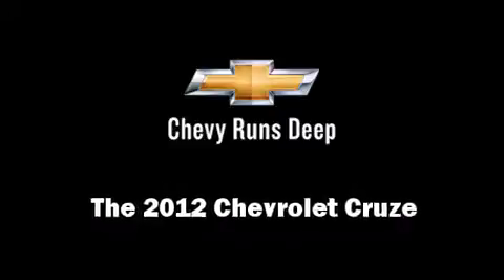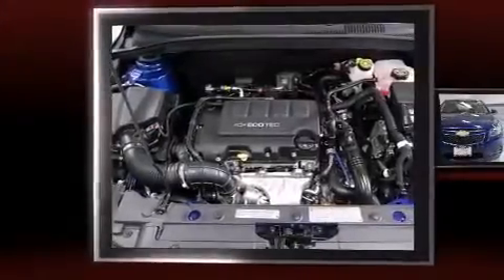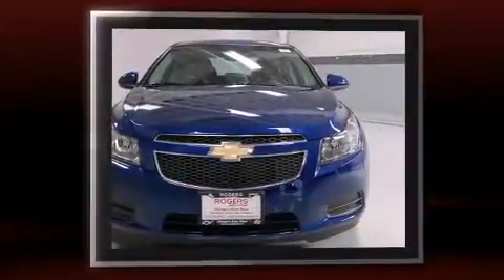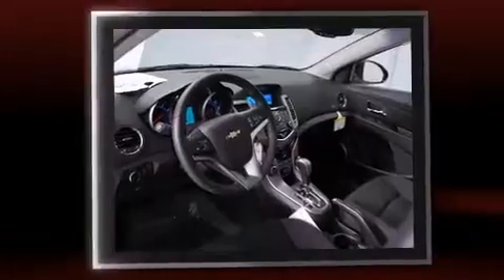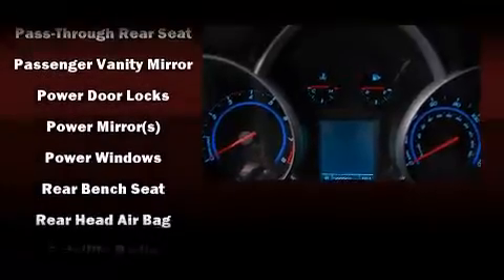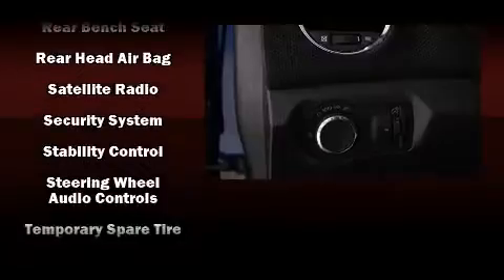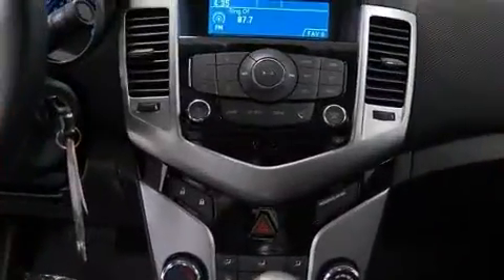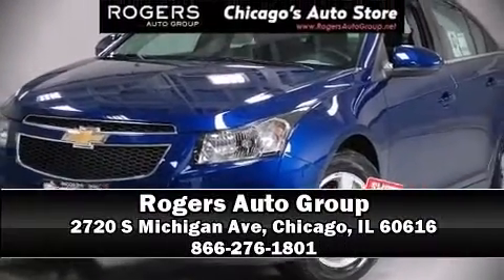2012 Chevrolet Cruze LT w/1LT in Chicago, IL 60616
This 4 door, 5 passenger sedan is ready to drive off the showroom floor! Performance and efficiency are both prioritized thanks to the efficient 4 cylinder engine, providing a smooth and predictable driving experience. A wealth of standard features means that you no longer have to sacrifice. Such as remote keyless entry, delay-off headlights, a tachometer, variably intermittent wipers, a trip computer, tilt and telescoping steering wheel, power door mirrors, and air conditioning. Chevrolet ensures the safety and security of its passengers with equipment such as: head curtain airbags, front and rear SIDE impact airbags, traction control, brake assist, a security system, onStar, and ABS brakes. Various mechanical systems are monitored by electronic stability control, keeping you on your intended path. We have a skilled and knowledgeable sales staff with many years of experience satisfying our customers needs. We'd be happy to answer any questions that you may have. Come on in and take a test drive!